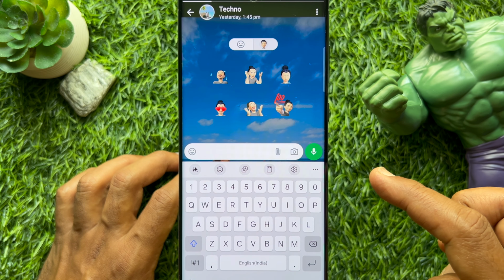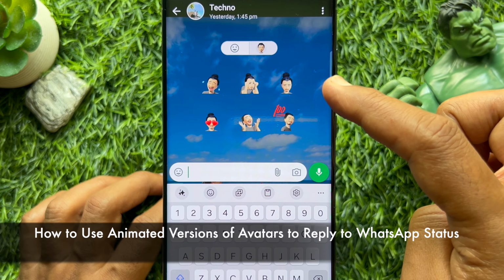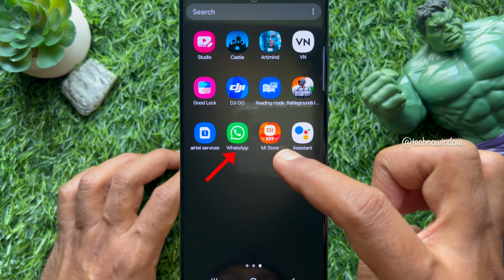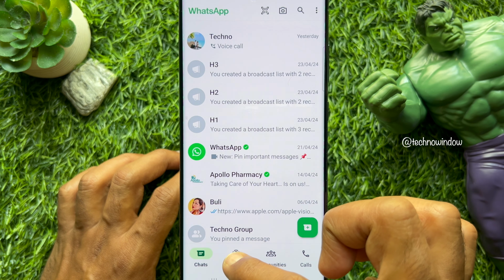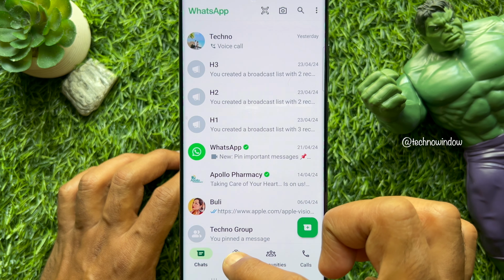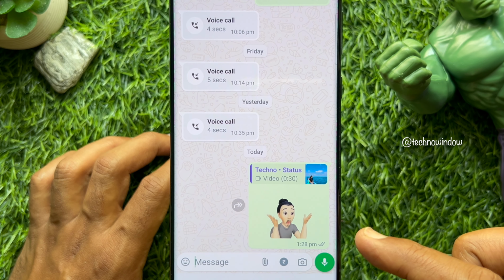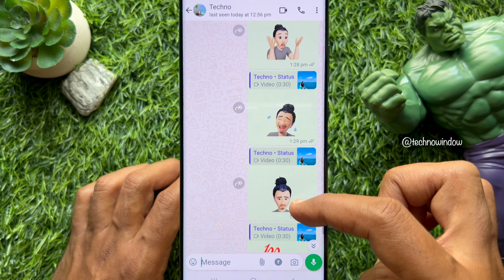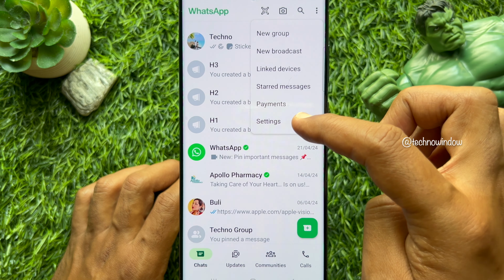How to Use Animated Versions of Avatars to Reply to WhatsApp Status